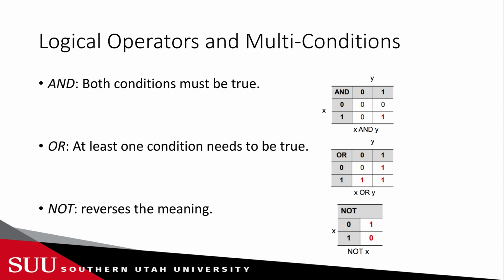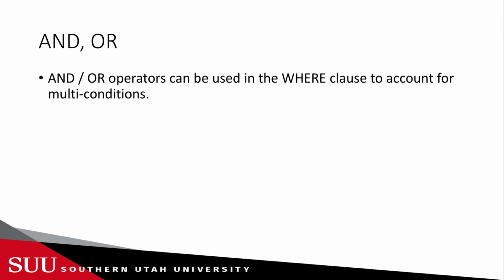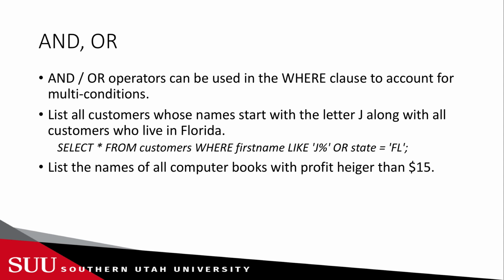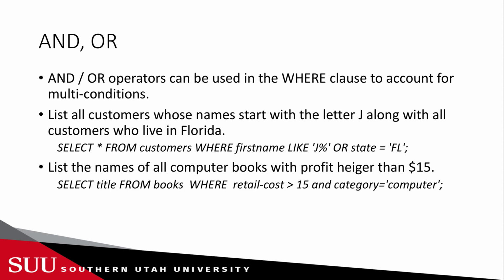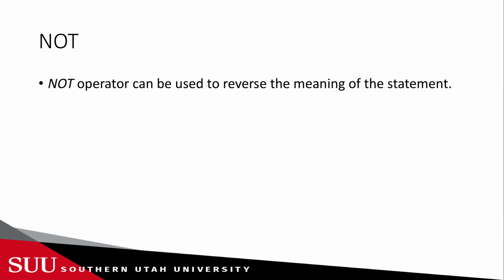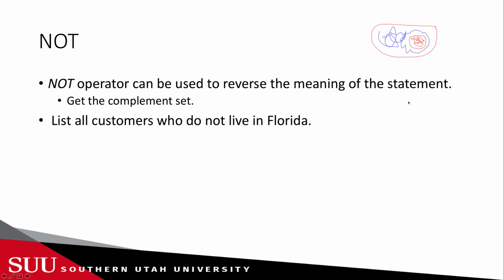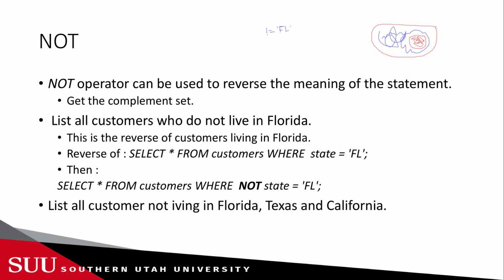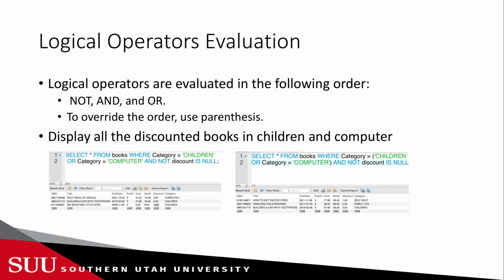Databases: SQL - Logical Operators